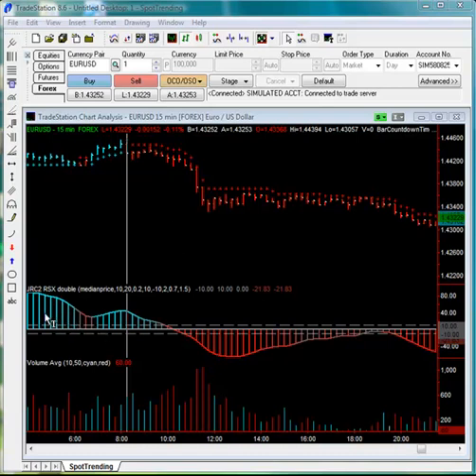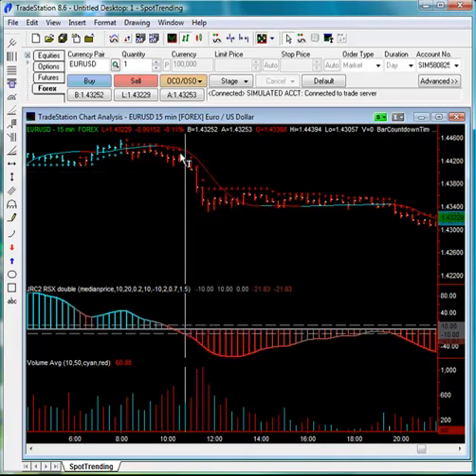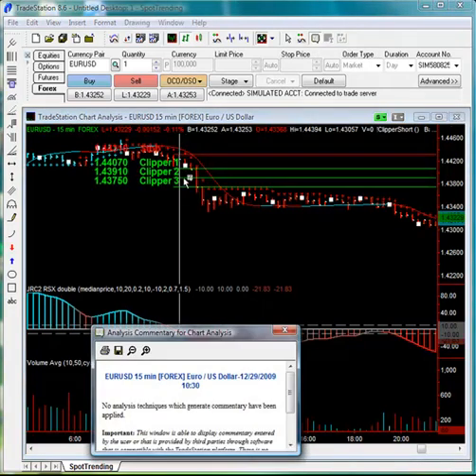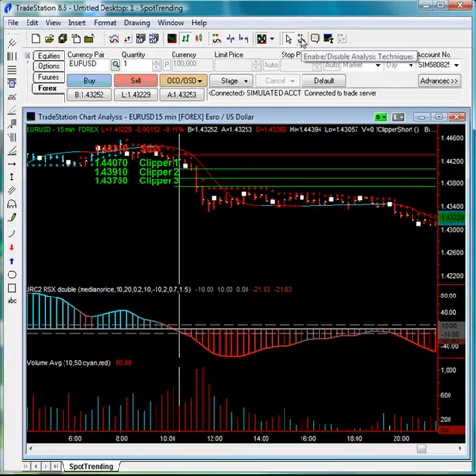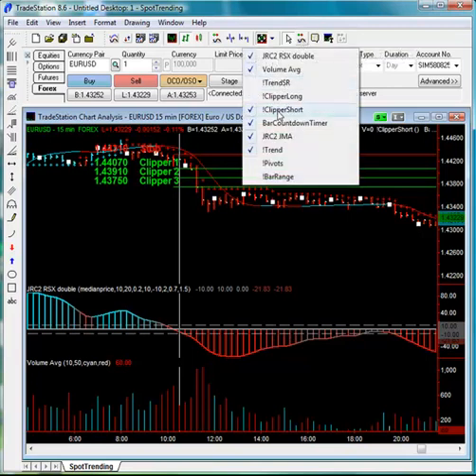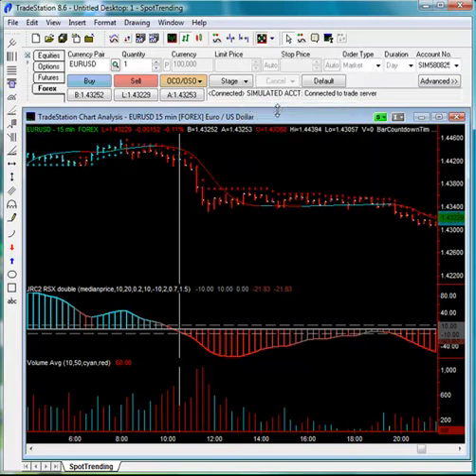Intro.mp4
Brief introduction to the TradersHelpDesk indicators and methodology for trading spot forex, indices, currency futures and stocks.  These indicators and methodology work on all timeframes and markets.